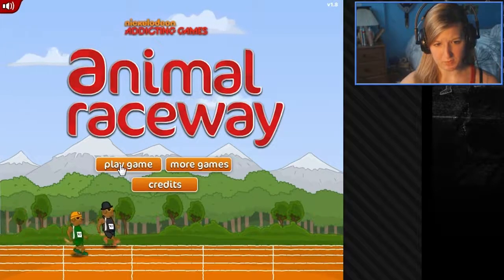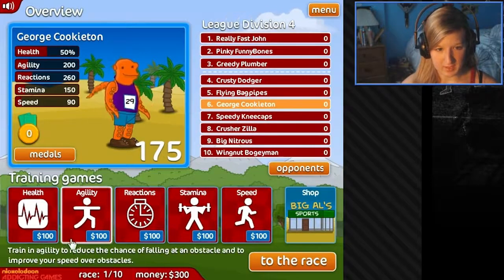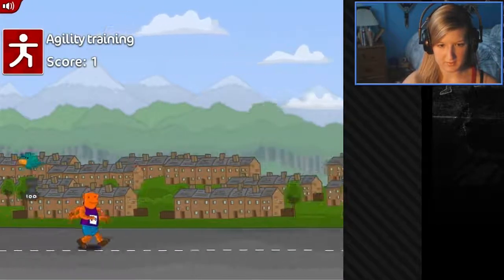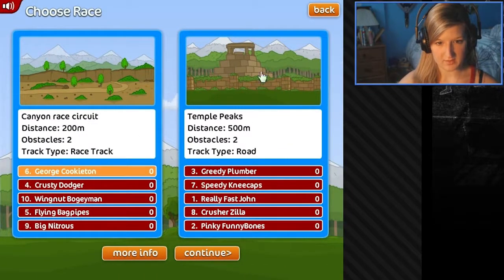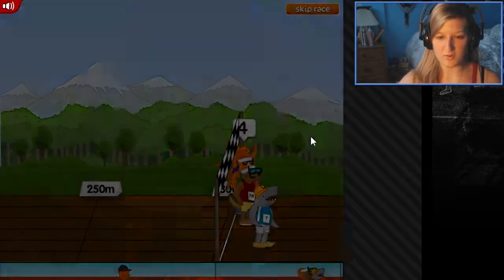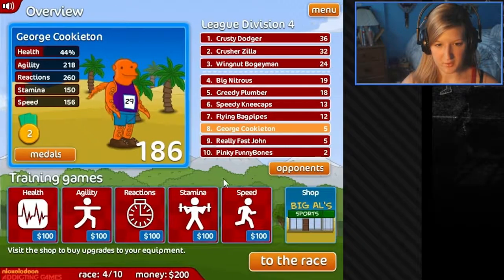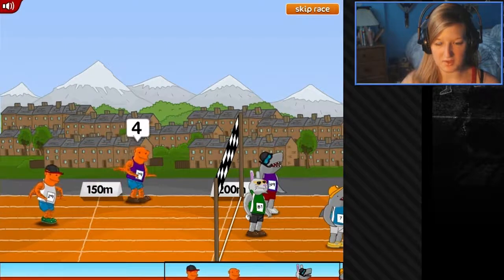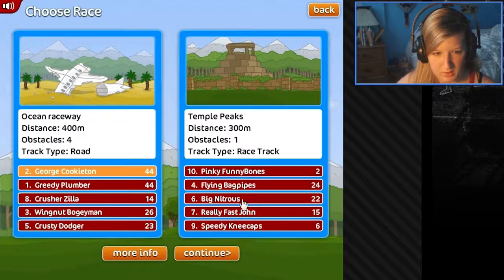RUN, OCTOPUS, RUN! - Animal Raceway (w/link!)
You can play Animal Raceway here!

If you thought this video was awesome, please like it and add it to your favourites! You guys motivate me to keep doing what I'm doing. :)